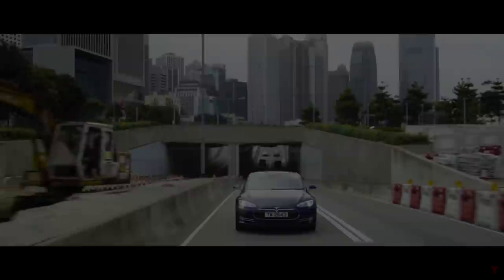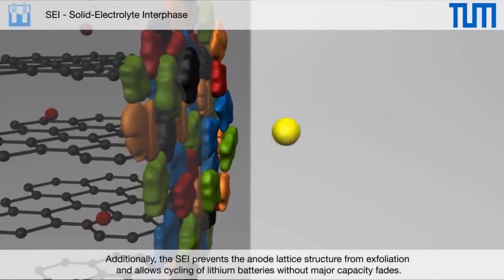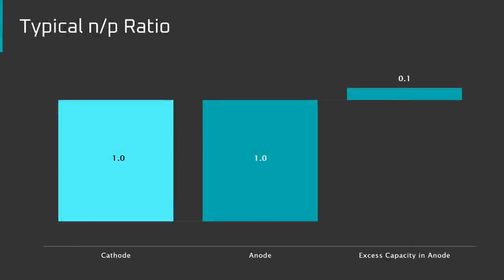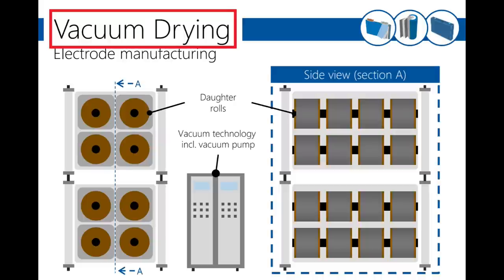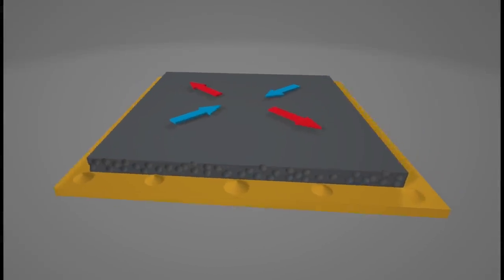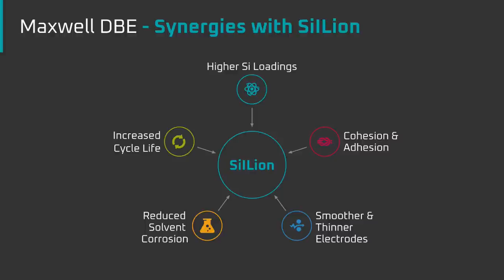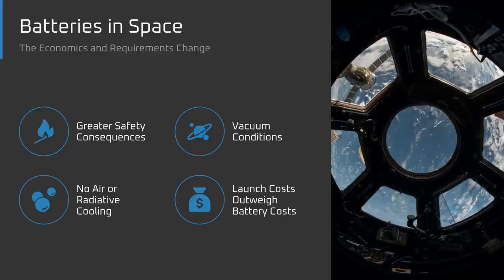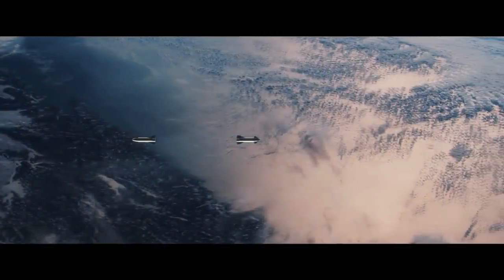Tesla Moonshot: SiILion Batteries for SpaceX (Deep Dive)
Is Tesla devloping batteries for SpaceX?  Tesla may have acquired a company called SiILion.  SilLion was developing high energy density batteries that would be suitable for extreme environements.  This video is a deep dive into their patent and what it means.

The fantastic images of battery production processes were provided by this document

*Timeline*
0:00 Introduction
0:56 Background
2:13 Patent Application
2:47 Silicon Benefits & Challenges
4:20 SiILion's Solution
5:19 Manufacturing Process
13:15 Results
14:39 Solutions in Patent
16:06 My Speculation
20:30 Applications
23:22 Tesla and Silicon
24:11 Silicon at Battery Day?